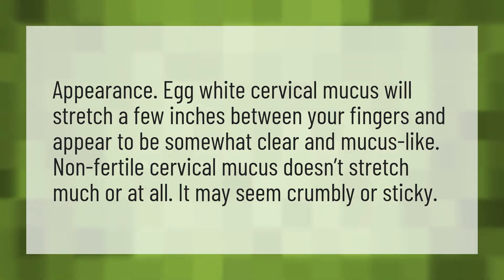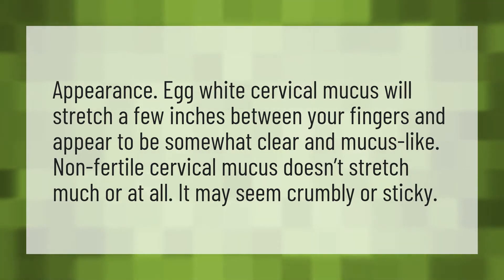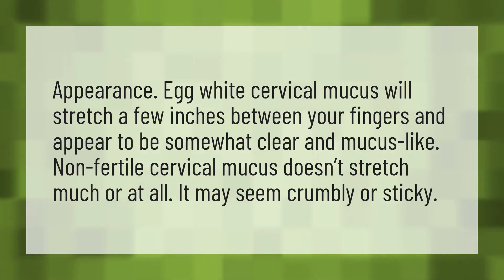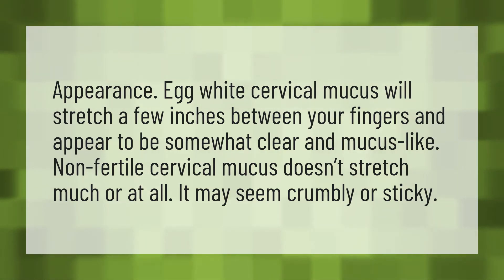Does egg white cm have to be clear?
Cervical Mucus • Does egg white cm have to be clear?